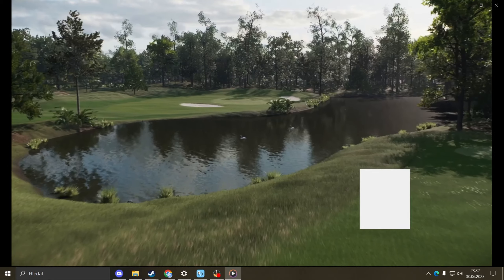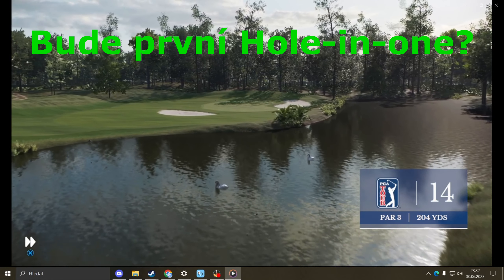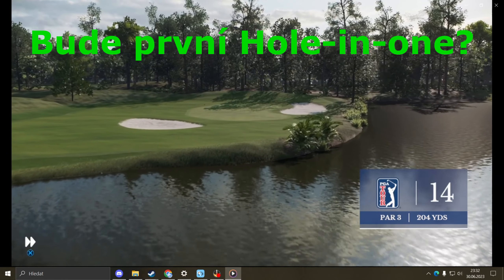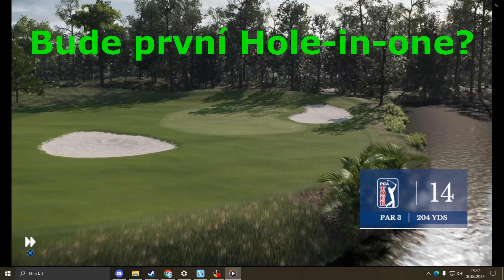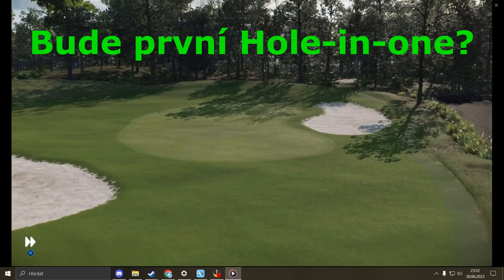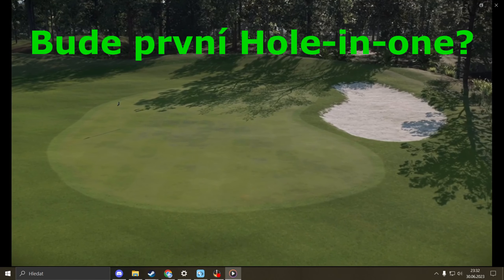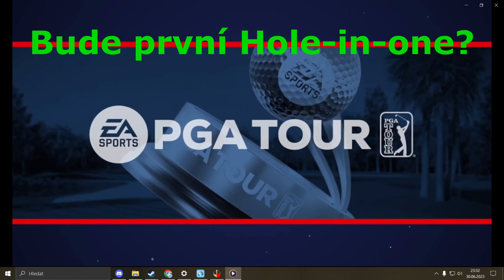Hole in one PGA Tour Golf střípky z natáčení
Hole in one

Road to the Masters aneb zahraji si na hřišti Augusta National, kde se mohu utkat o zelené sako? Cesta k tomuto snu z pozice golfového amatéra nebude vůbec jednoduchá. Přijďte mi fandit a podpořit mě na této cestě.

Hra EA SPORTS PGA TOUR, která exkluzivně obsahuje turnaje Majors, se pyšní technologií Pure Strike pro vynikající golfovou hratelnost s podporou systému ShotLink® a bezkonkurenčním přístupem k nejvyhlášenějším golfovým hřištím na světě.

Hole in one

Moje sestava:
Počítačová skříň GameMax Draco XD / A363-TA
Základní deska MSI MAG B550 TOMAHAWK
Procesor AMD Ryzen 5 5600X
Grafická karta GIGABYTE GeForce RTX 3050 EAGLE 8G
Pevný disk Seagate BarraCuda 2TB
SSD disk Samsung 970 EVO PLUS 500GB
Operační systém Microsoft Windows 10
LCD monitor prohnutý, 3440 × 1440, 21:9 širokoúhlý, Gigabyte 34" , 60Hz
LCD monitor 27" MSI PRO MP271
LCD monitor 24" Viewsonic VG2448
Myš Logitech G PRO Wireless Gaming Mouse League of Legends Edition
Volant Logitech G29
Herní ovladač Logitech Driving Force Shifter
Klávesnice Logitech G915 LIGHTSPEED TKL Wireless RGB GL Tactile, carbon
Mikrofon Trust GXT 258 Fyru
Sluchátka s mikrofonem Logitech G PRO X League of Legends Edition
Podložka Logitech G840 XL Gaming Mouse Pad League of Legends Edition
Herní židle Sades Crux

Hole in one